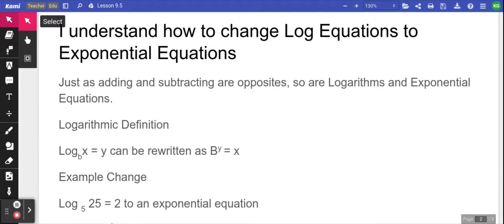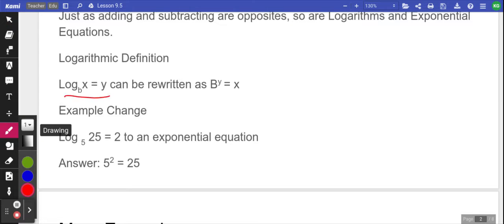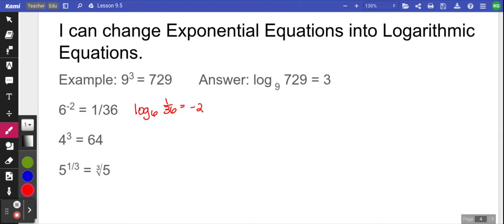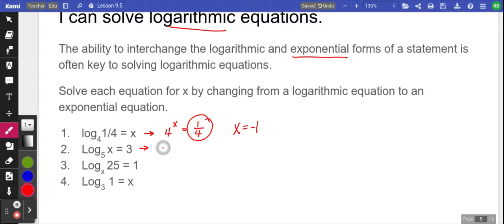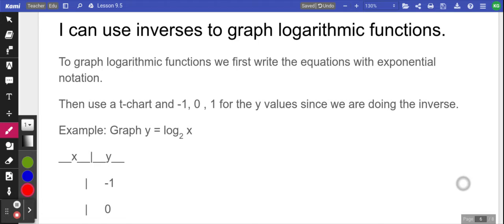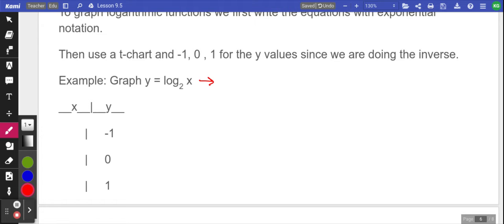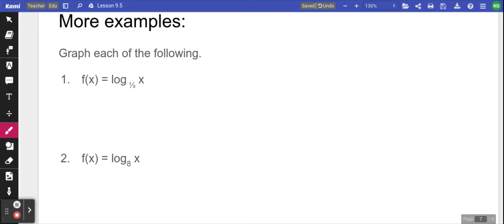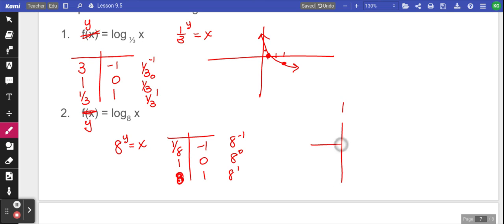Int. Alg. Lesson 9.5